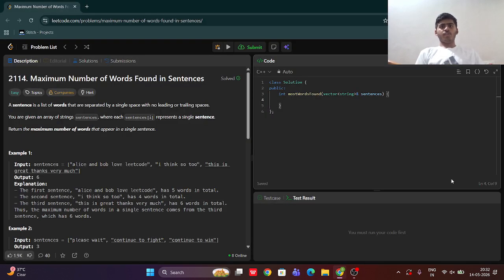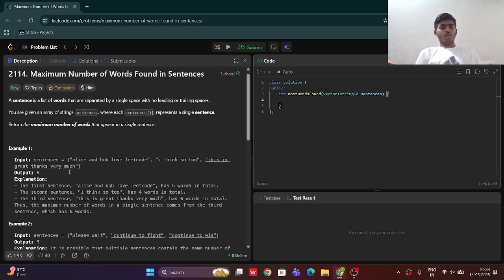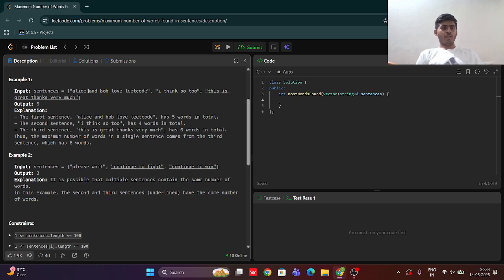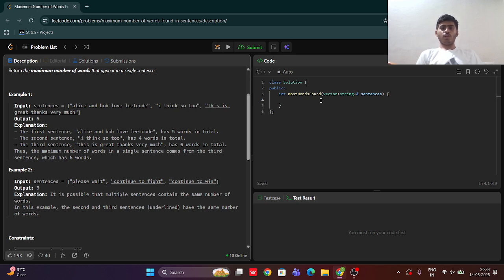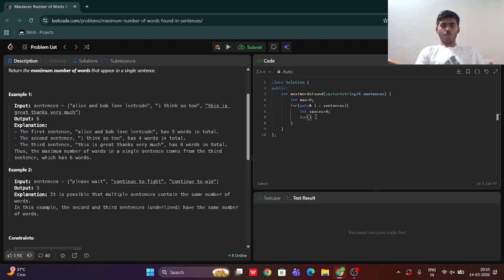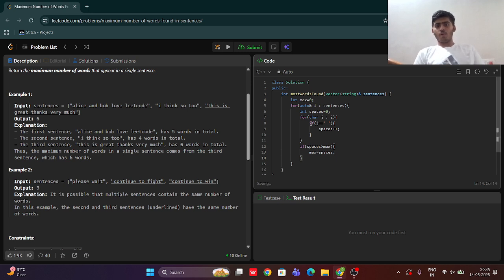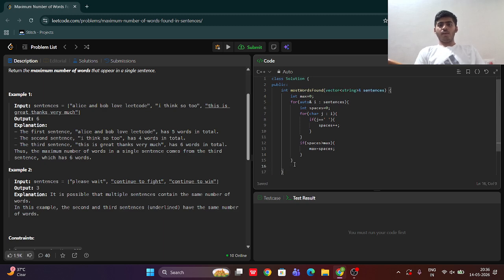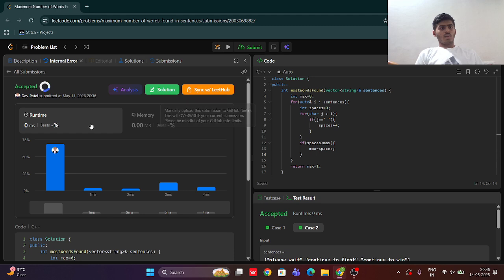LeetCode 2114. Maximum Number of Words Found in Sentences | C++ Solution & String Parsing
Hey everyone! In this video, we are walking through a clean and highly efficient C++ solution for LeetCode 2114: Maximum Number of Words Found in Sentences.

We will discuss:
- How to efficiently parse a list of sentences to find the maximum word count.
- Counting space characters (' ') to determine the exact number of words per string.
- Implementing an optimal $O(N \times M)$ time complexity and $O(1)$ space complexity solution, where $N$ is the number of sentences and $M$ is the maximum sentence length.
- Running custom test cases to ensure a highly competitive 0ms execution time.

Problem Link: LeetCode 2114 - Maximum Number of Words Found in Sentences